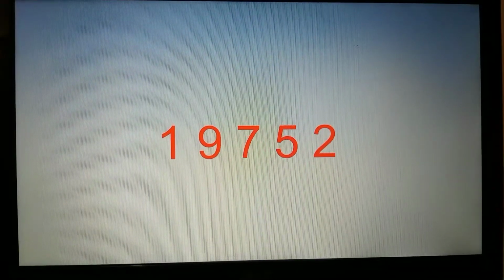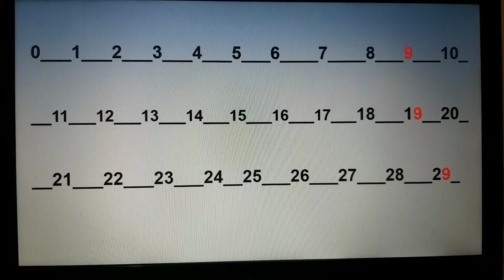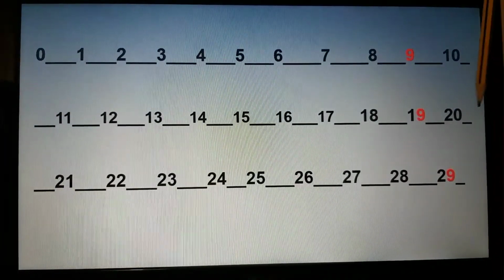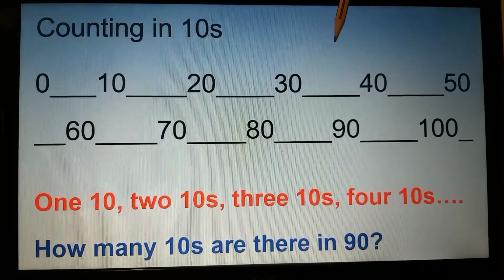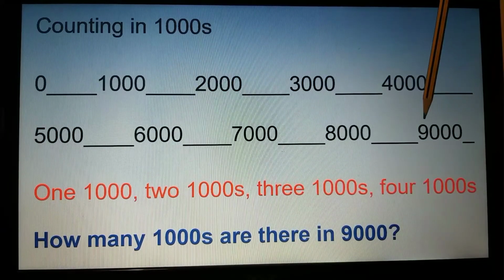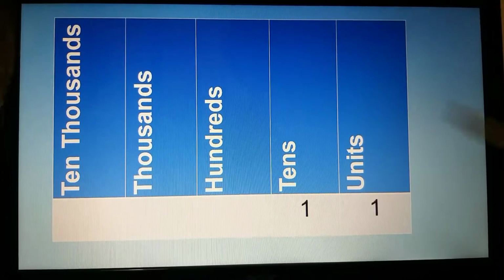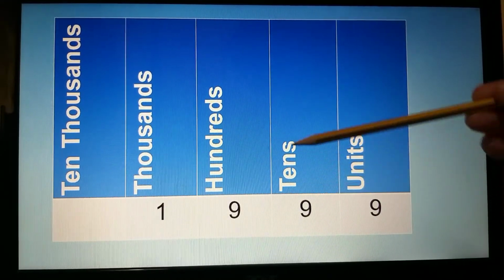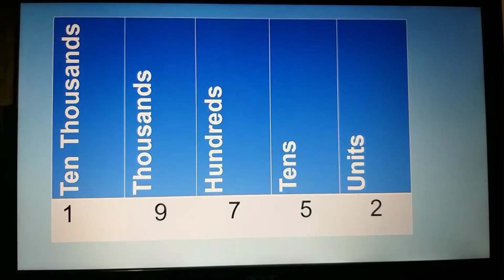What Is Place Value / Number Value / Place Value/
It is a brief tutorial on value of digits in big numbers. This is mainly focused on 6 and 7 year olds.